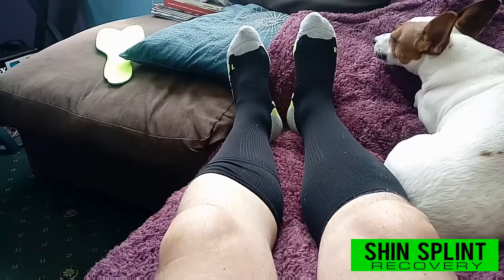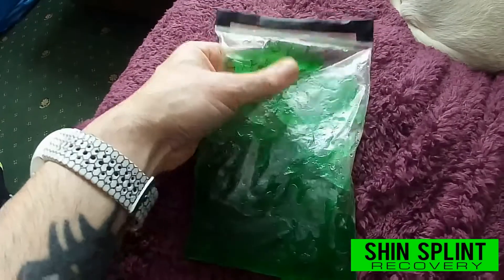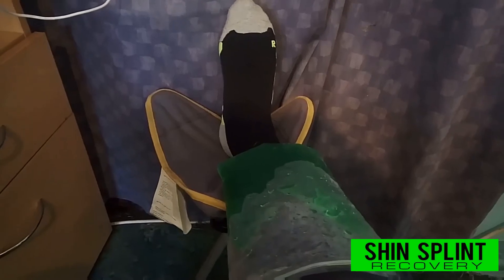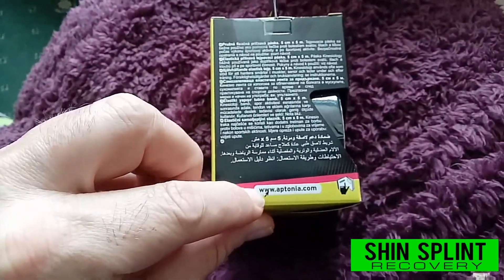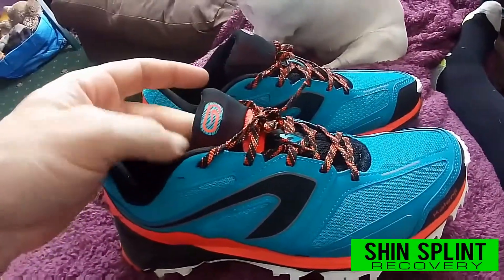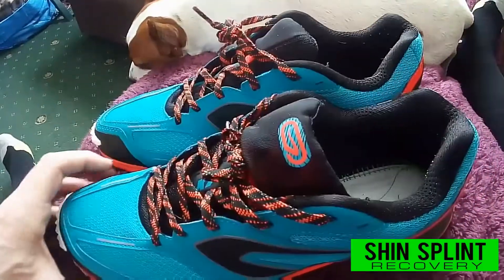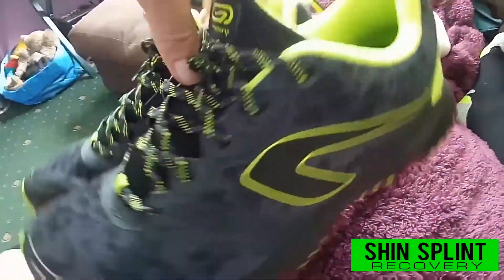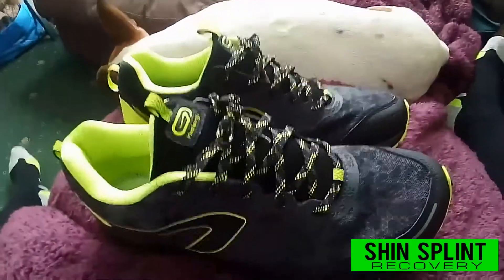Shin Splints Recovery Day 1 - Treatment & Advice - 8th April 2017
So on my run a mile everyday challenge ive developed shin splints & on my Dr's orders i had to stop running (just for 5 days) until my right leg heals - So this vlog is about my recovery treatment & advice ive been given by my Dr & running friends - If you find these vlogs helpful please subscribe Thanks